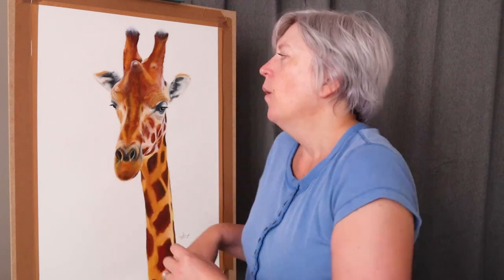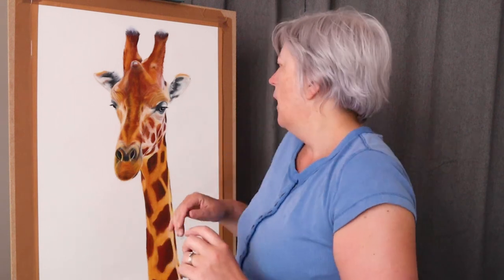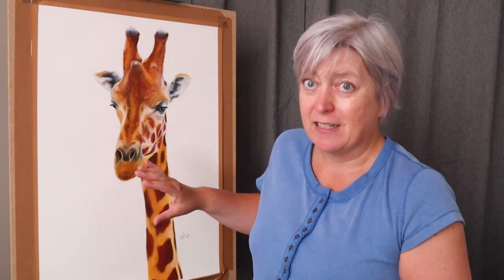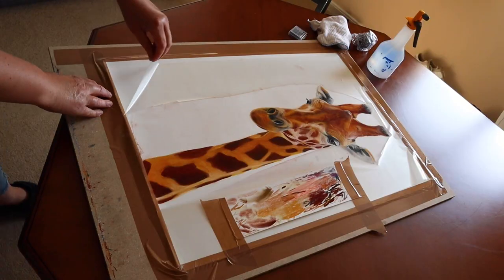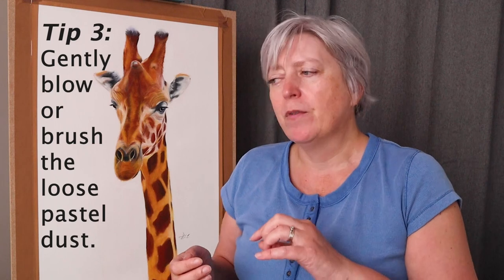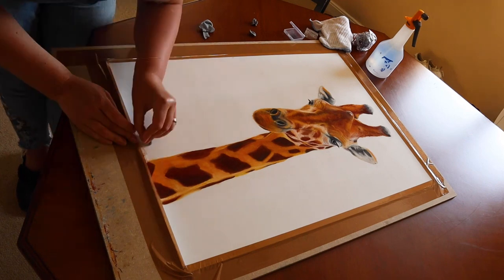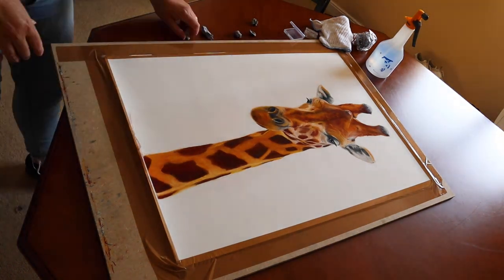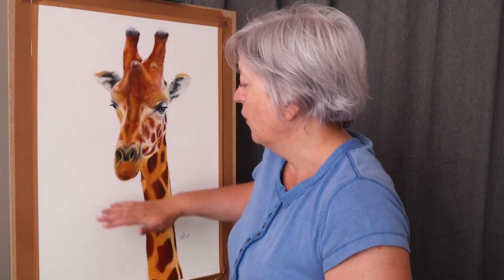6 Top Tips to clean Pastelmat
Here are my 6 Top Tips on cleaning Pastelmat Paper.

It's practically IMPOSSIBLE to keep Pastelmat Paper clean when using soft pastels however there are ways to mitigate this and clean up what you've missed. Of course you can always paint a background!
Check out my Blog on this and other subjects on my